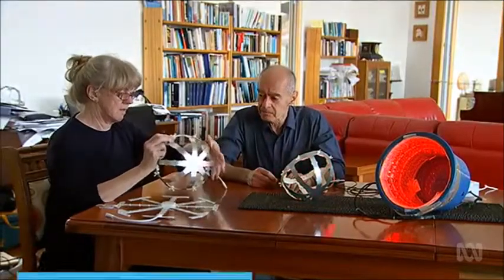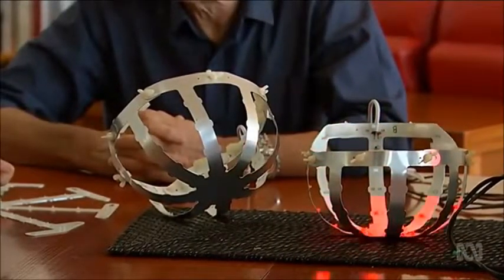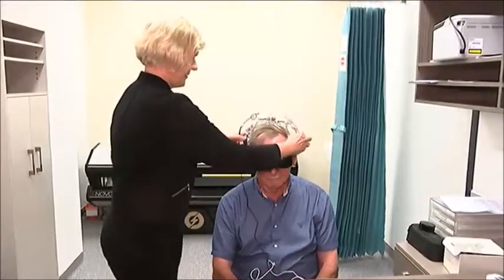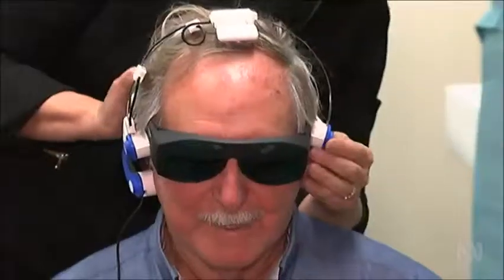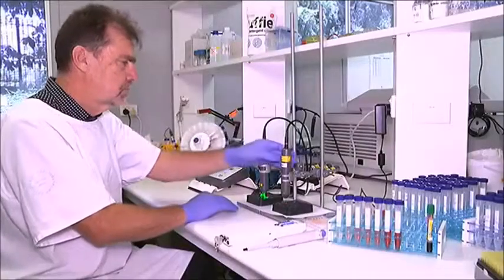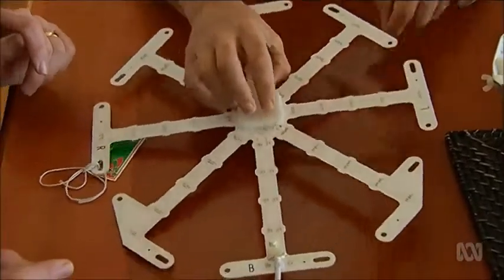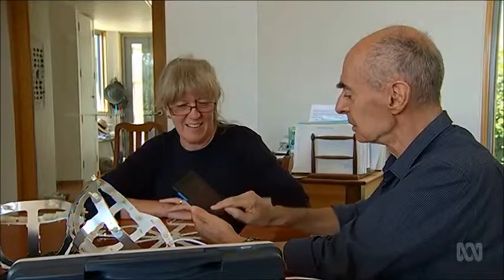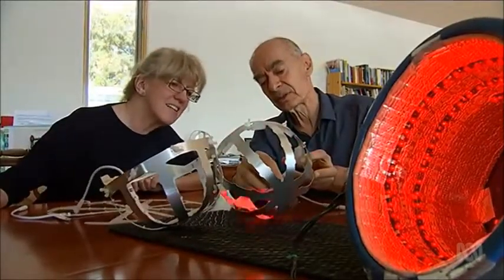Well Red Coronet on ABC news report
A report on ABC tv news on Well Red's Coronet photobiomodulation device and the exciting results that are being obtained.